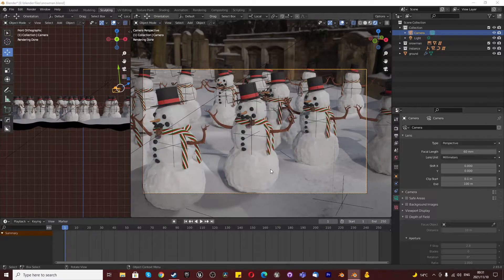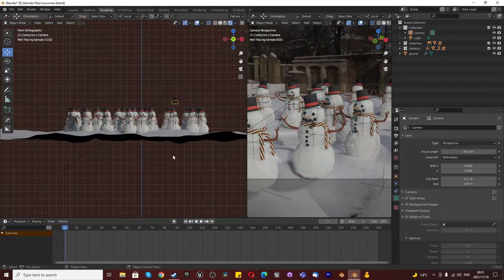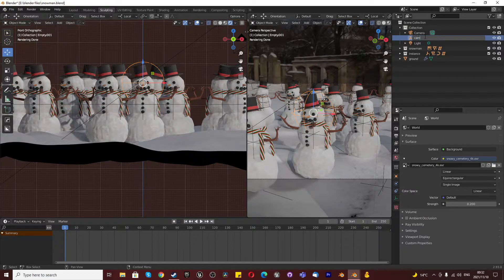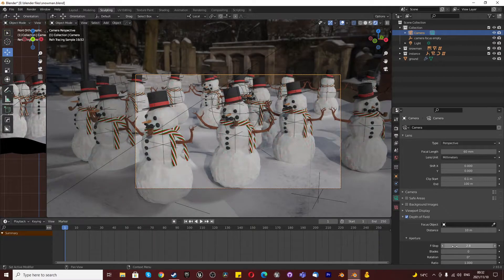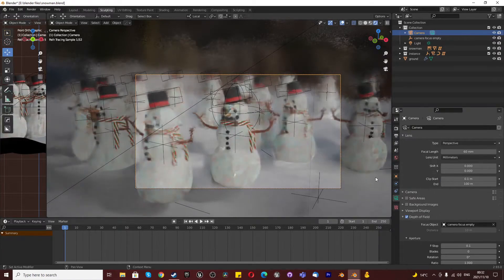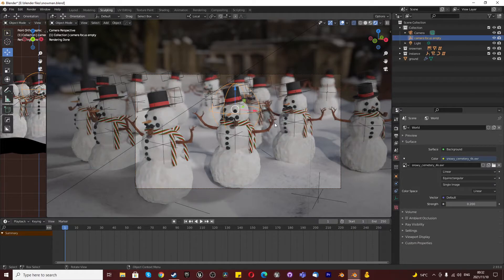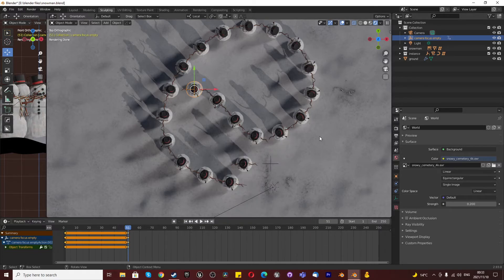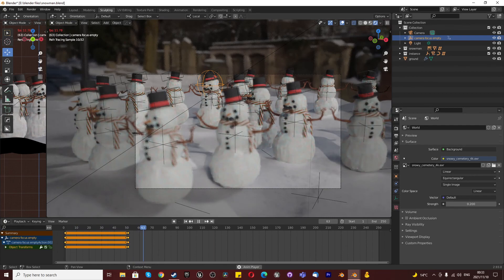Create a Camera Focus Rig in Blender (Fast, Easy and Professional depth of field)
In this blender tutorial we show you how to create a camera focus rig using an empty as the object on the depth of field tool to adjust what the camera should focus on.

We then adjust the f-Stop to adjust the intensity of the blurriness of the image. Finally we key the location of the empty to show you the affect in action.

This will allow you to adjust the camera focus visually within seconds, it is an essential camera rig to use in Blender for a camera real effect.